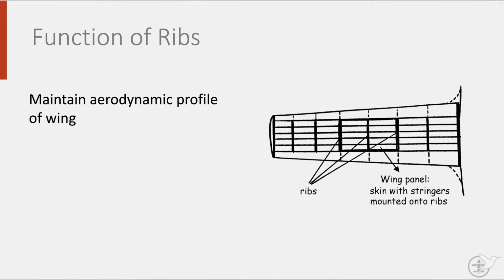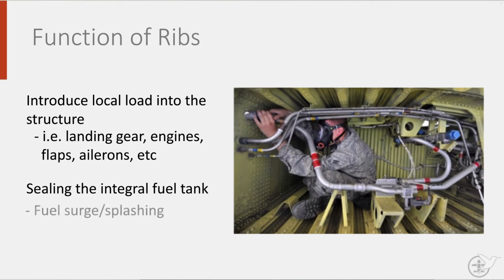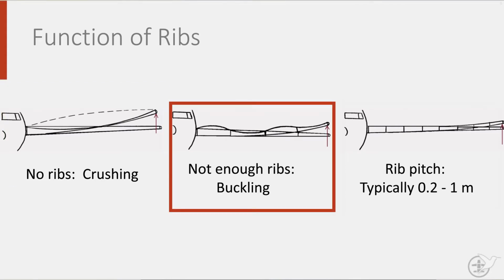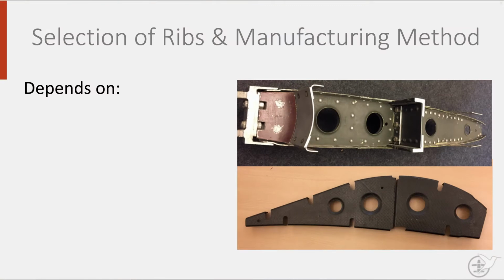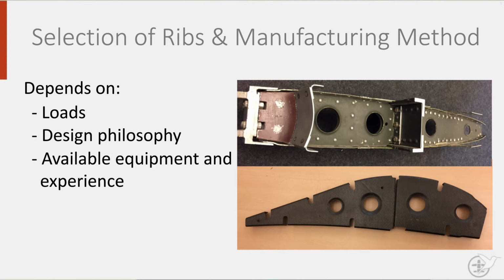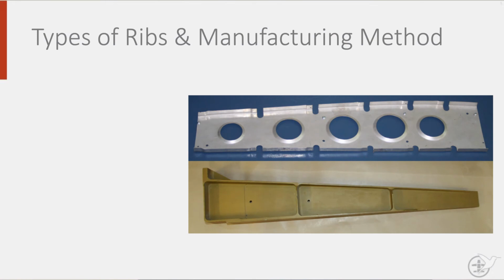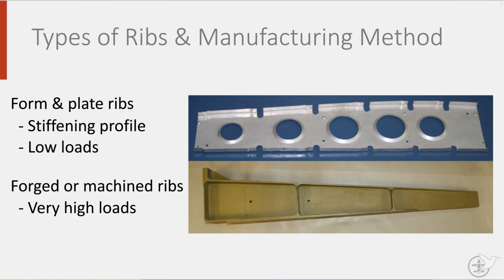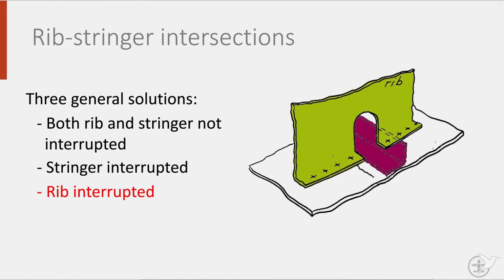AEASM1x_2020_305_Ribs-video